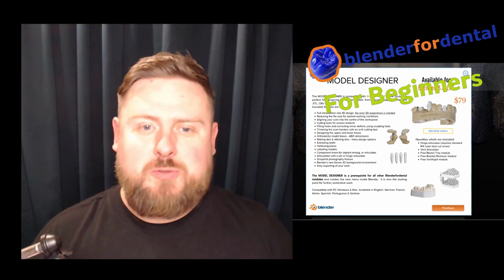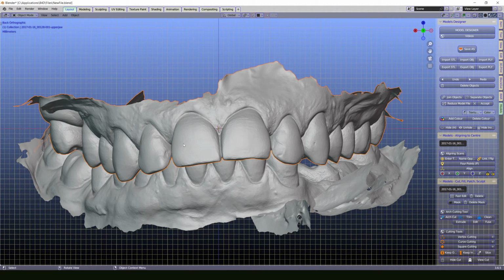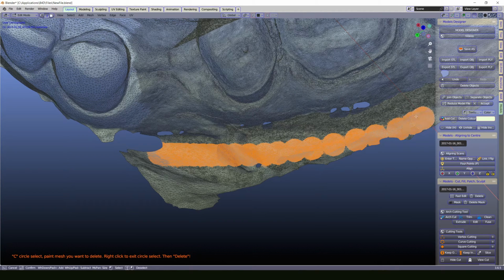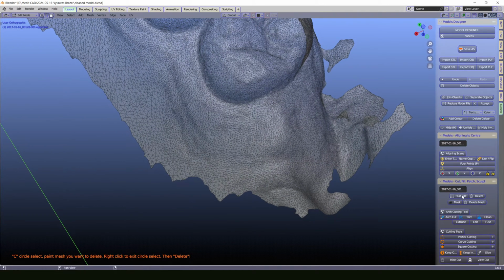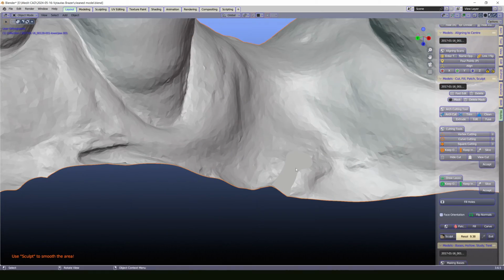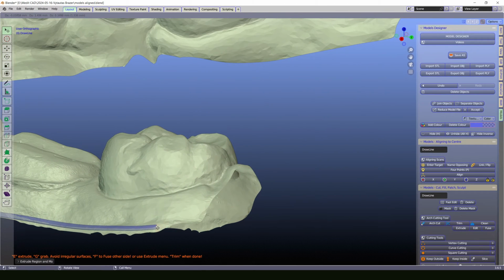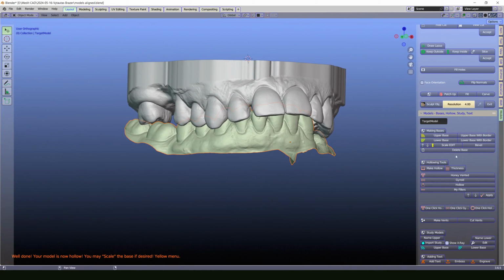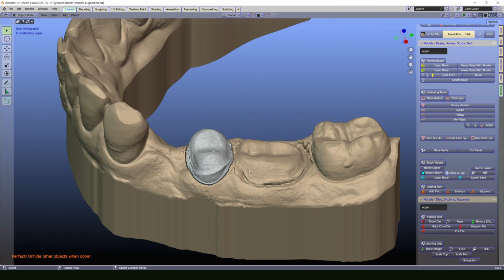Blenderfordental - 3D print models for beginners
Basics how to navigate in B4D and How to make models for 3D printing.